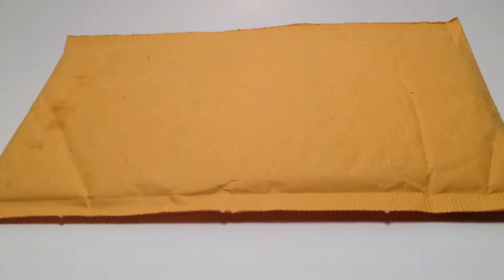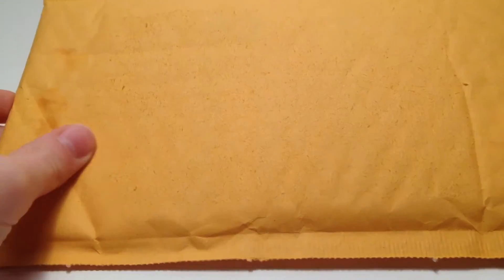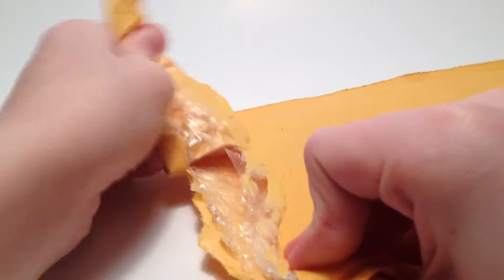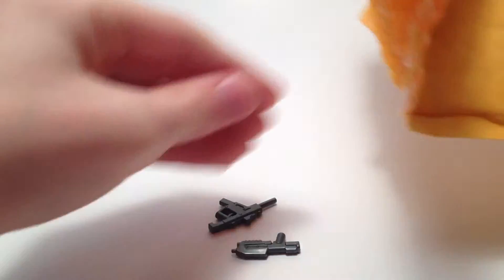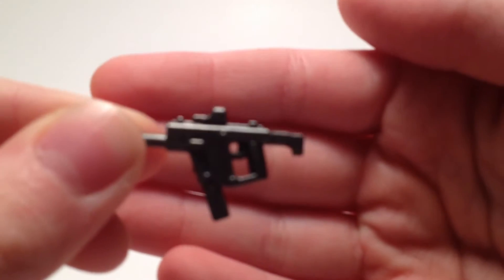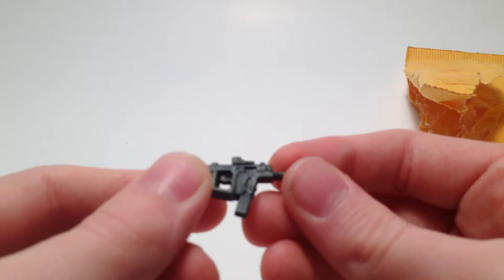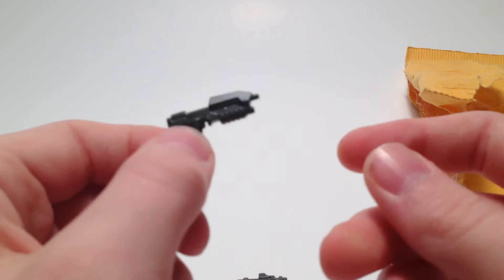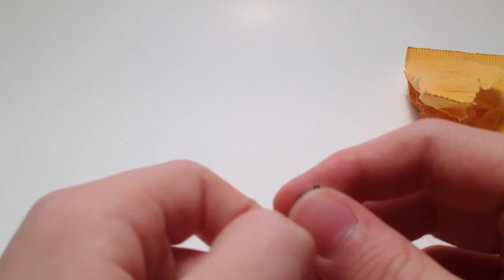Brickarms/Brickmainia Order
Not qualified as a hual.